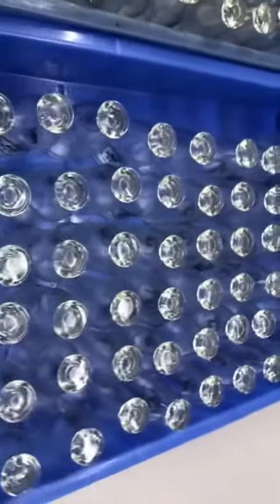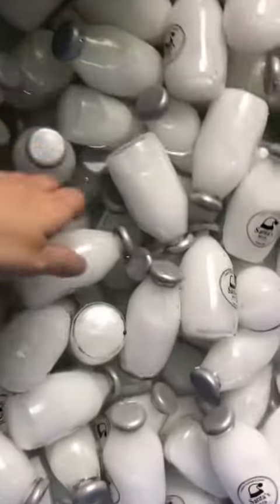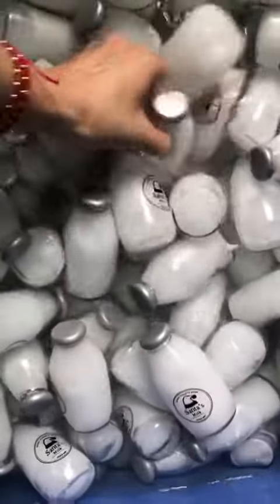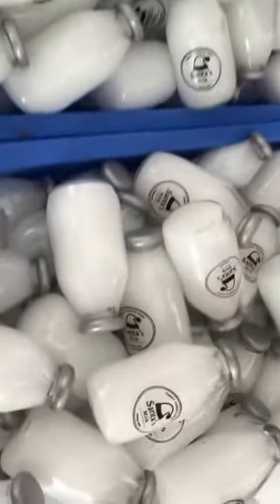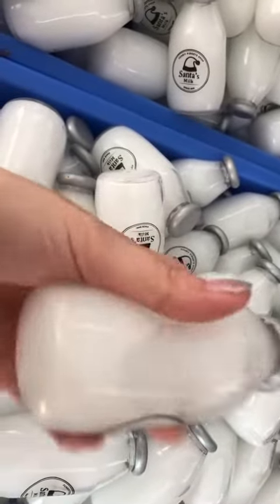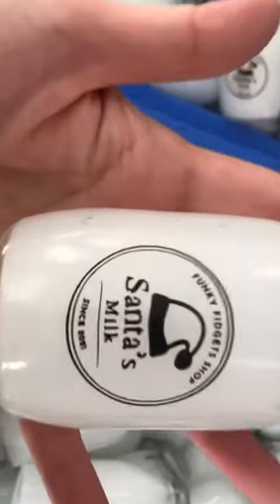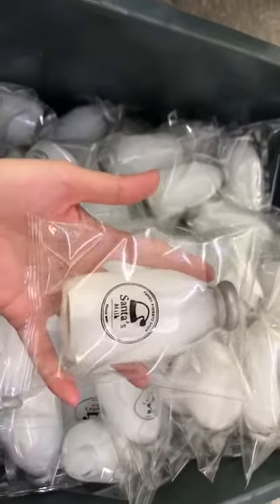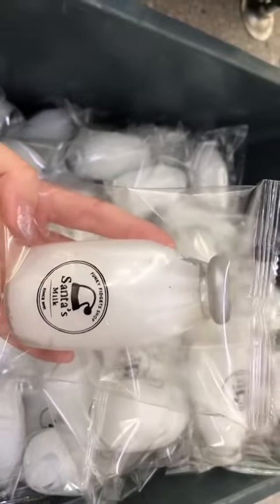Visit a toy factory